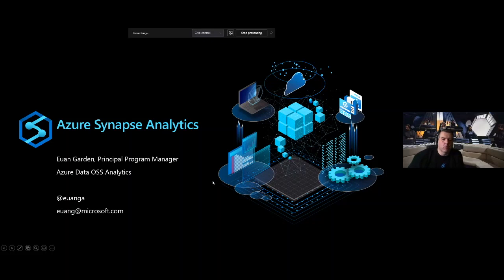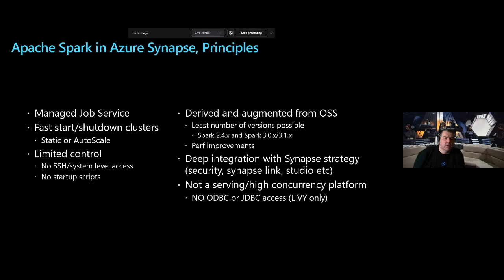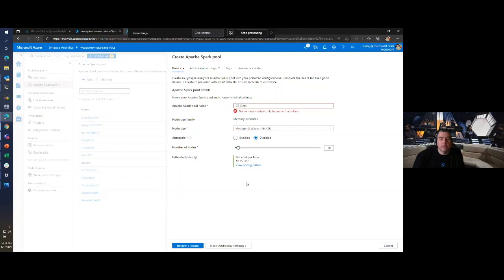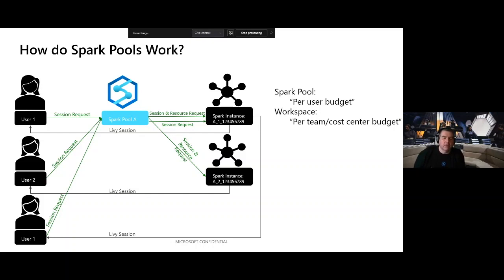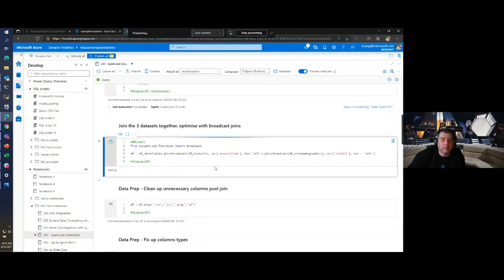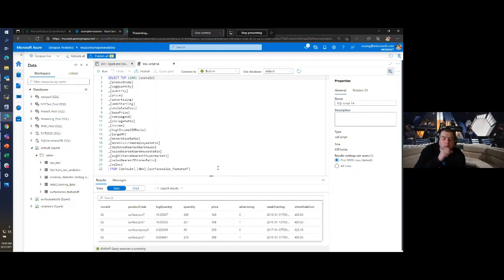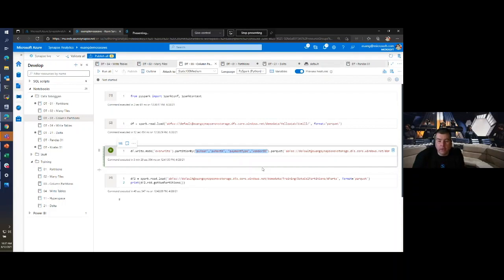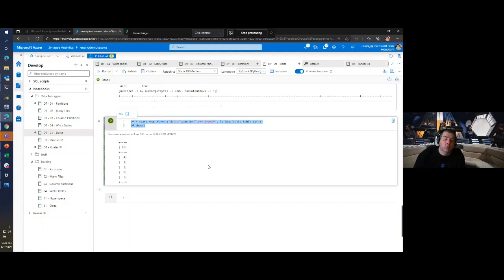Euan Garden : A lap around Synapse Spark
Here from the Product Team on the latest capabilities and perhaps a little look into the future.

Bio:
Euan Garden
Program Manager, Azure Data, Microsoft

In more than 20 years at Microsoft Euan has help a series of management and leadership positions across teams as diverse as SQL Server, Visual Studio, High Performance Computing, Machine Learning, IOT and Xbox. He is currently the Program Manager for Azure Spark solutions including Synapse and HDI.